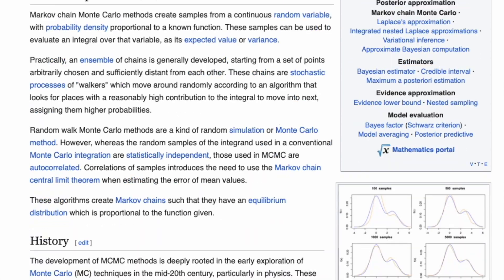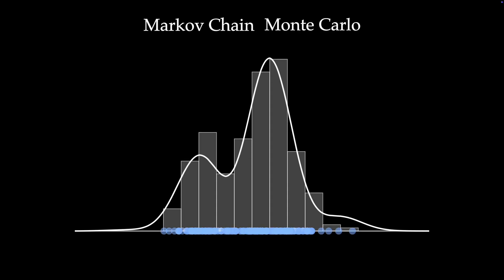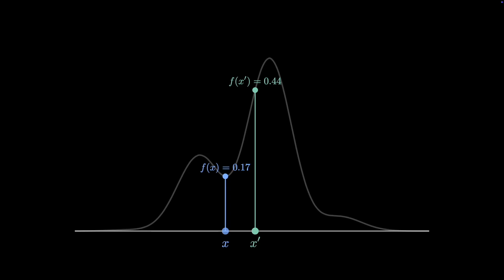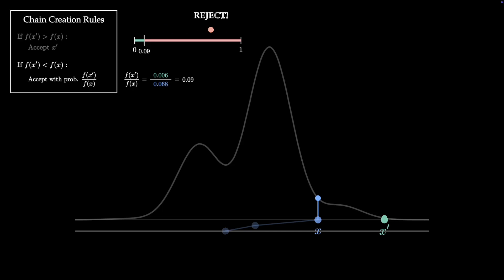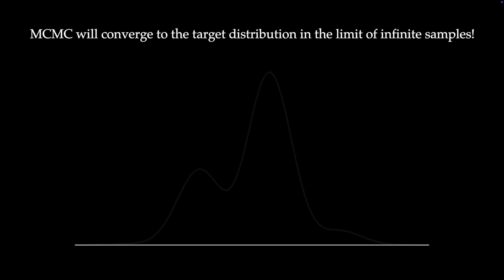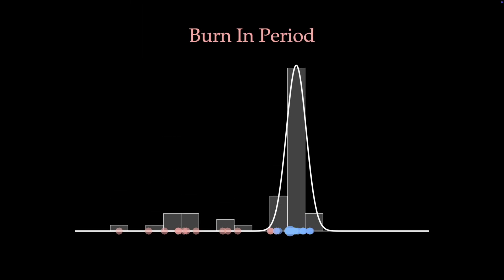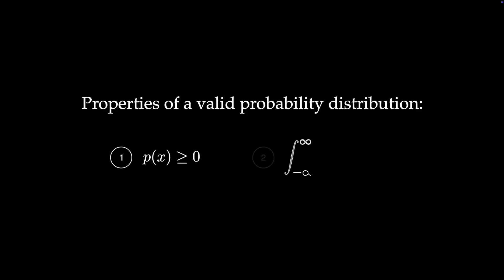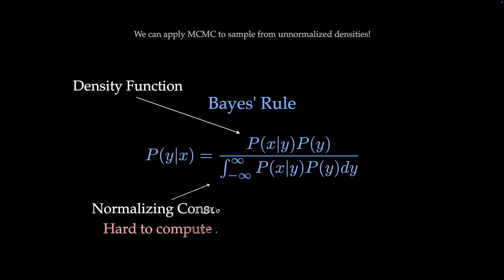Markov Chain Monte Carlo Explained in 10 Minutes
Markov chain Monte Carlo comes up all over the place in machine learning and statistics. Sydney Katz provides an intuitive explanation of Markov chain Monte Carlo algorithms and why they are useful.